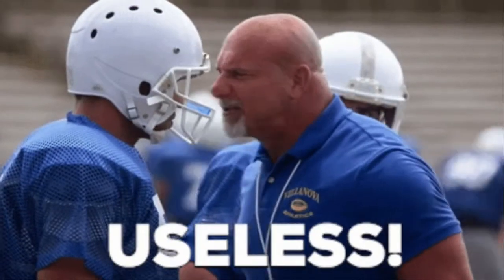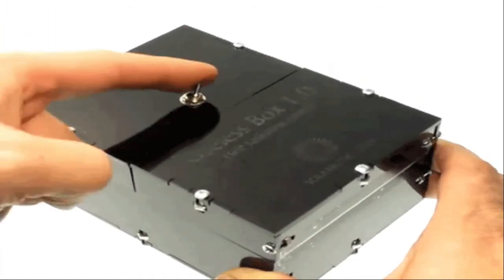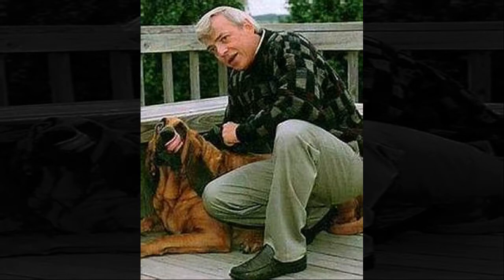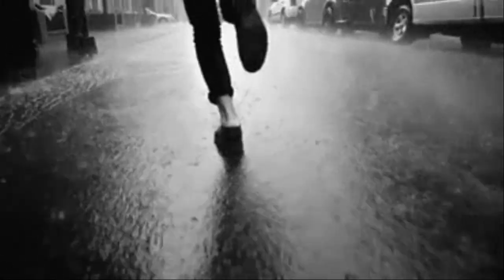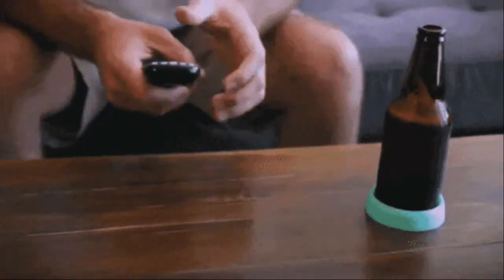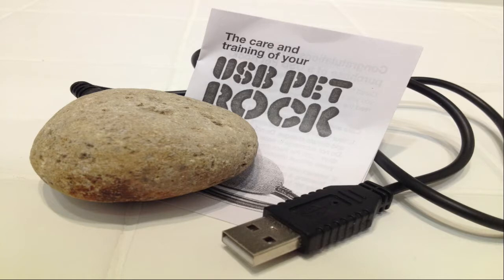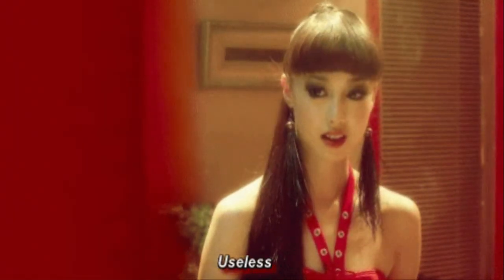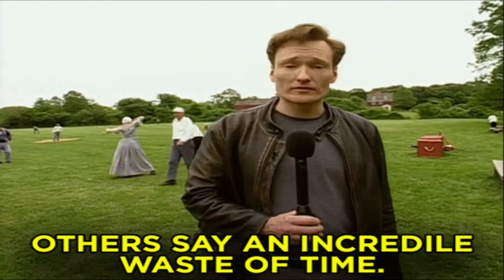6 Of The Most Useless Products Ever Made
Hello everybody and welcome back to Simply6. From gag gifts to what someone out there thought would actually be a great item, we've all seen products
before that made us wonder why on earth would anyone ever need or use that? But one way or another, many of these pointless inventions have somehow found
their way onto the shelves, so come along with me as we count down,

6 Of The Most Useless Products Ever Made.

Number 6

Let's kick off this list with a product that actually has the word, useless in its name, The Useless Box. Now, with no real purpose, the useless box
is as stated, a box. But on top of the box, there is a small switch. And flipping this switch to the on position will activate a tiny mechanical arm
to lift the lid of the box and move outward, flipping the switch back to the off position. That's it, That's all it does. Every time you switch it on,
it will switch itself back off. Of course, while this is completely pointless.

Number 5

Neuticles are the answer to your pets loss of self esteem and dignity following the procedure of being neutered. Neuticles are also a great way to
aid your pet in overcoming the trauma of having their testicles removed. Now, joking aside, Neuticles are a real product introduced for the very reasons
listed above. Invented by Gregg Miller after his bloodhound, Buck, was castrated to stop his wandering, his goal was for his dog to retain his natural
look after the procedure. The procedure was first performed in 1995 by CTI Corporation or Canine Testicular Implant Corporation which was founded by
Miller in order to sell the idea and in 2005, Miller won the Ig Nobel Prize in Medicine, which is a parody of the Nobel Prize for his invention.

Number 4

The shoe umbrella is exactly what it sounds like, tiny umbrellas which are afixed to the toe of the shoe in order to keep your shoes dry in the rain.
However, considering the fact that when walking in the rain, most of the water that gets on your shoes comes from the ground, being kicked up while you
walk, its easy to see how the shoe umbrella is actually quite useless.

Number 3

While most of us likely have a plethora of remote controls for the various devices around our homes, it is unlikely that any of us would actually use
the next item on our list, The remote control headband. Now I don't mean a headband that controls every device around your home, as convenient as that
might be. What I am talking about is a headband that you wear with all of the remotes lying around your house readily attached to it. Though this would
eliminate all time spent looking for a lost remote, this just seems far too uncomfortable for anyone to want to use while trying to relax after a long
day at work.

Number 2

Up next, we will be looking at a pet that would be ideal for anyone who has very little time to care for an animal. Now most of us have at least heard
of the pet rock or even had one of our own at some point in our lives, but did you know that there is now an updated version of the pet rock? Well there
is, it's the new and improved USB pet rock. Now you can take your pet rock and plug it into any of your devices as it is compatible with them all. On top
of not needing to feed or water this pet, there is also no other responsibility required as the USB pet rock literally does absolutely nothing, aside from
take up space. Why would anyone actually want one of these useless devices? Your guess is as good as mine, which is why the USB pet rock comes in a number
2 on our list, it is completely useless.

And Number 1

Possibly even more useless that everything else on our list, the DVD rewinder was intended to rewind your DVDs much like you would rewind a cassette
tape or VHS. The problem with this is that it is not nessecery to rewind a DVD at all. Now I do believe that the DVD rewinder was intended to be a gag
gift which would make more sense from a marketing standpoint, but that doesn't deminish the absolute uselessness of this product, placing it at number
one on our list.